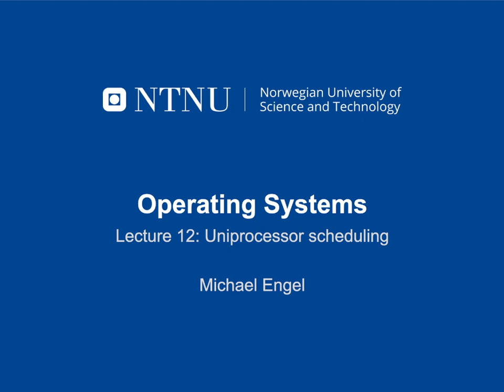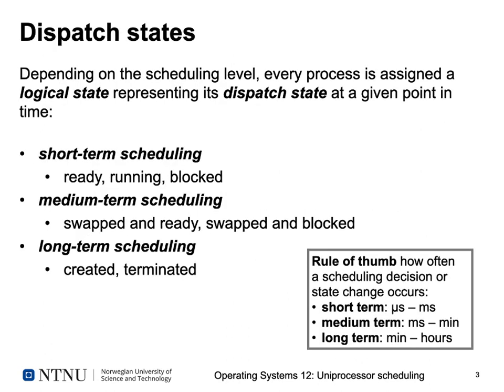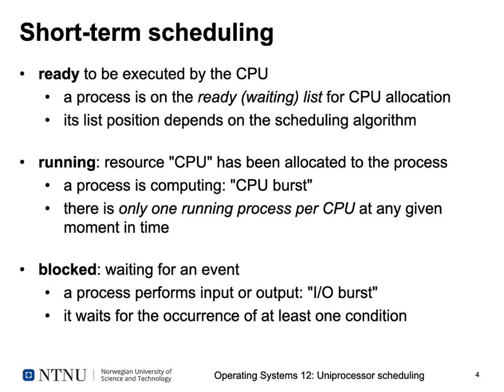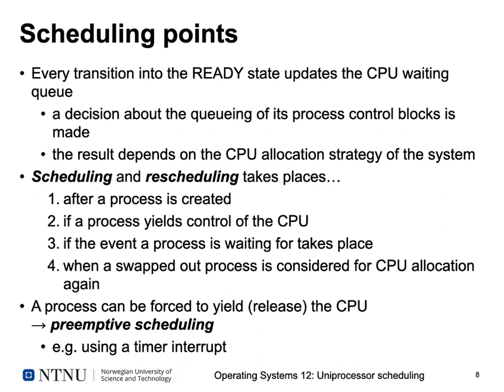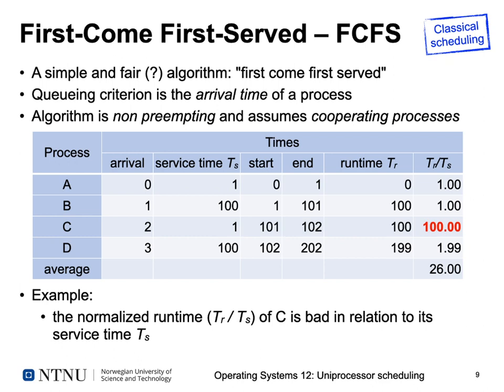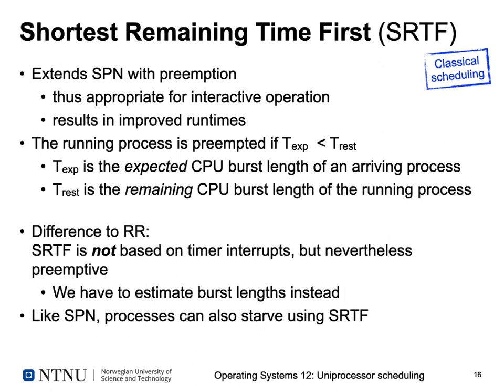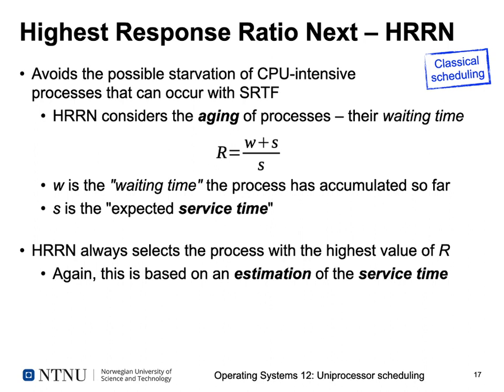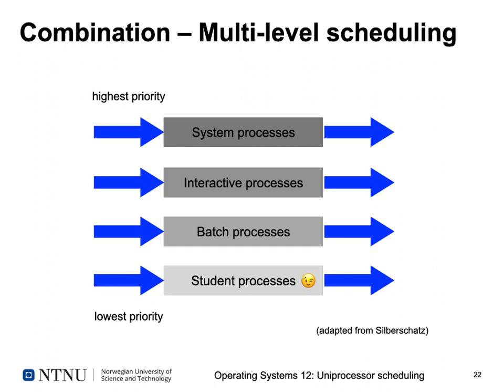Operating systems lecture 12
Uniprocessor scheduling